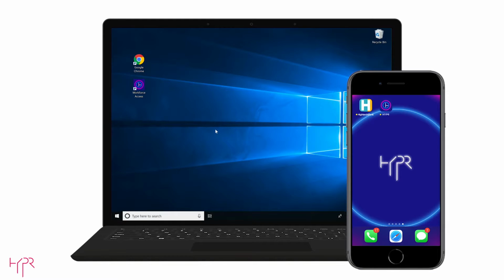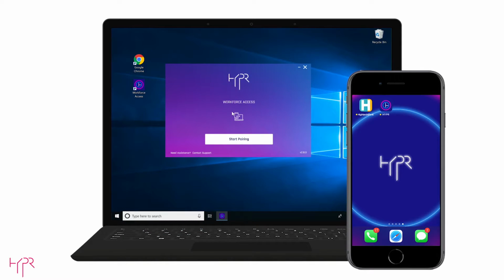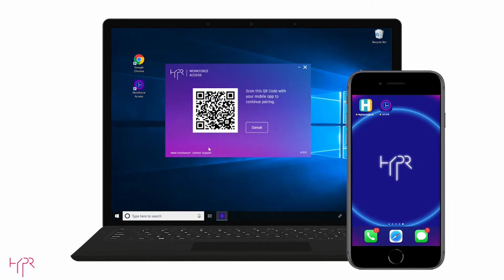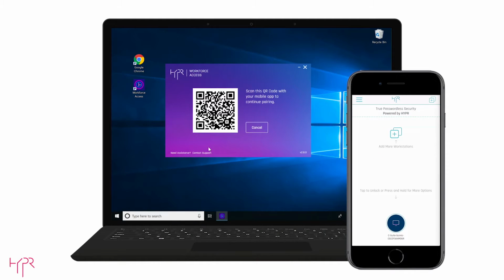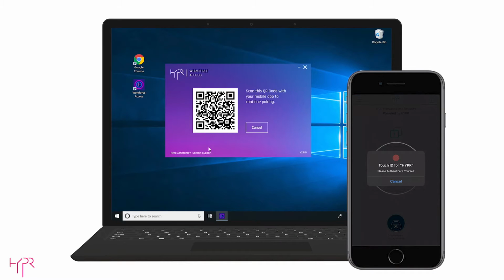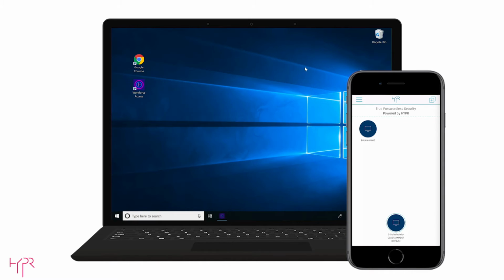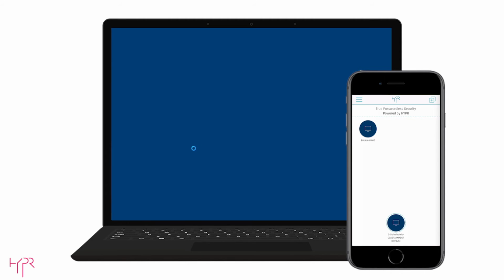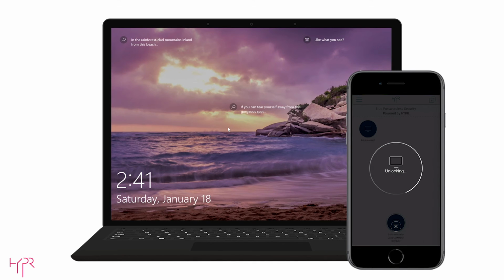HYPR Passwordless MFA Registration Tutorial for Windows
HYPR enables true passwordless authentication to Windows 7, 8, and 10 workstations. Secure company resources, eliminate credential reuse, and stop phishing while accelerating workforce productivity across the enterprise.